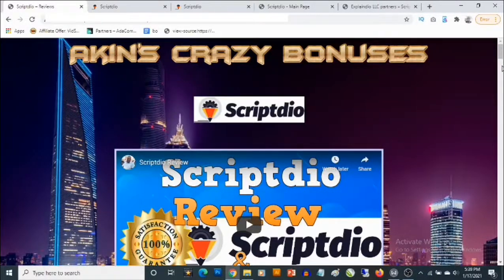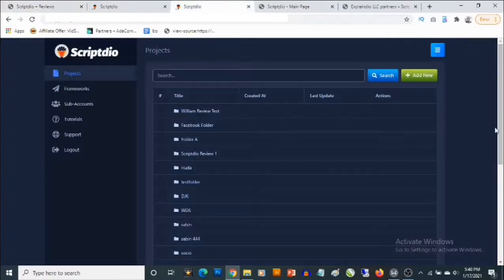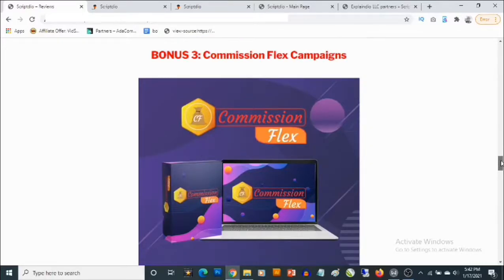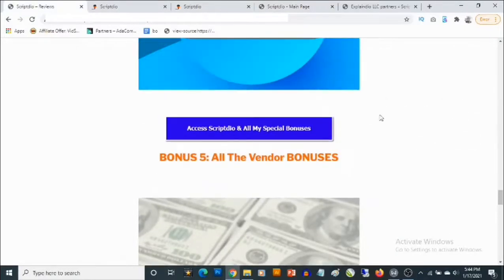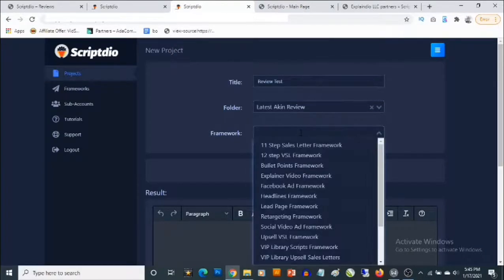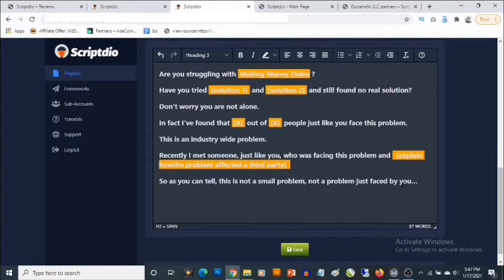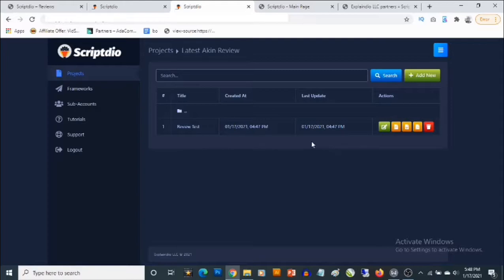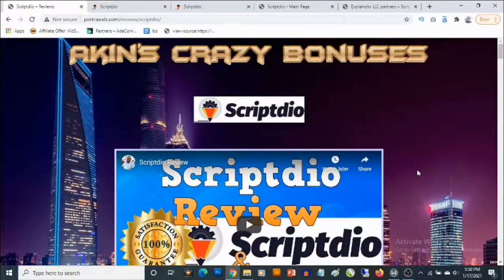Scriptdio Review - What You Need to Know before Buying [Scriptdio Review]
Generate High Impact Sales Scripts Using SRP Technology By Simply Swiping Done-For-You Smart Template Blocks and Filling In The Blanks. World’s #1 Sales Scripts Automation App revealed in this Scriptdio Review.

My Scriptdio Review shows that users can convert any Idea to a High Impact Sales Script. Seamlessly Integrate their Input with DFY Sales Script and Smart Template Blocks.
You will find out:
Scriptdio demo
Scriptdio bonuses,
Scriptdio Review and demo
Thanks for cheeking out my Scriptdio Review and bonuses.